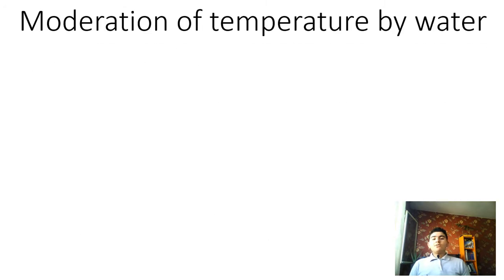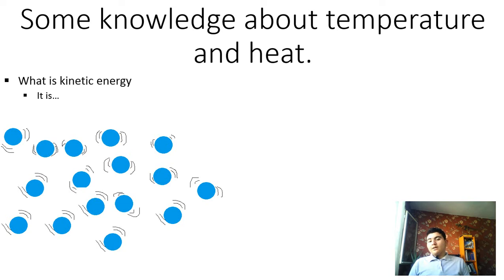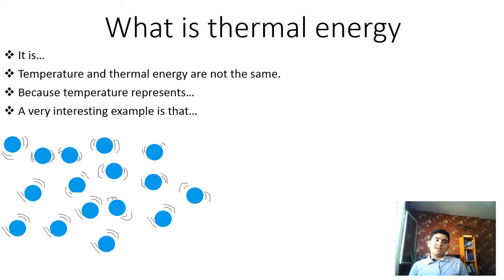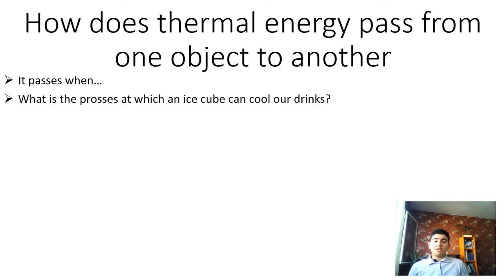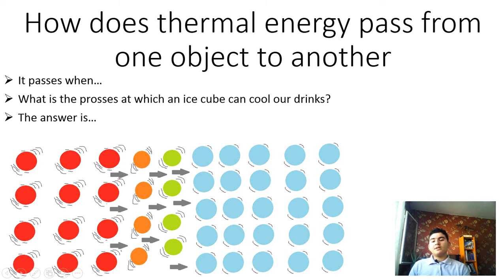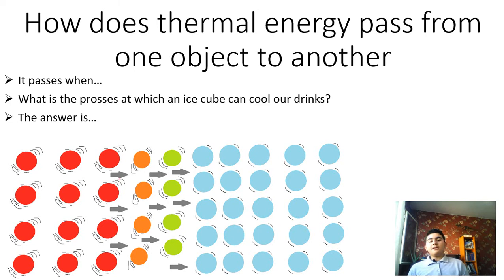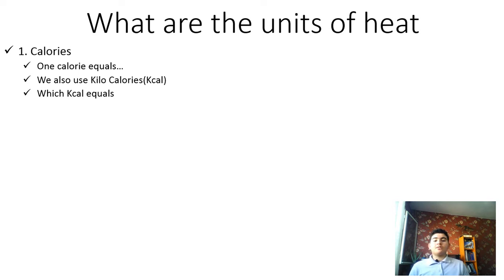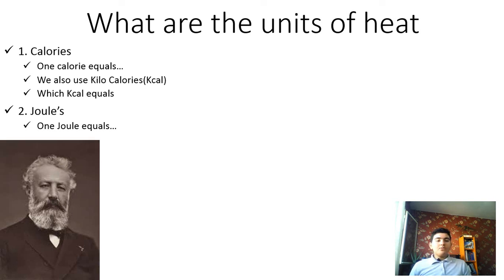Moderation of temperature by water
In this video I talk about:
How does water moderate the temperature?
Some knowledge about temperature and heat.
What is kinetic energy
What is thermal energy
How does thermal energy pass from one object to another
What are the units of heat